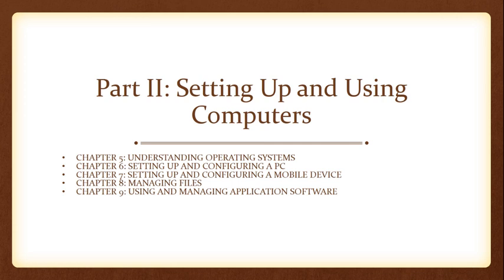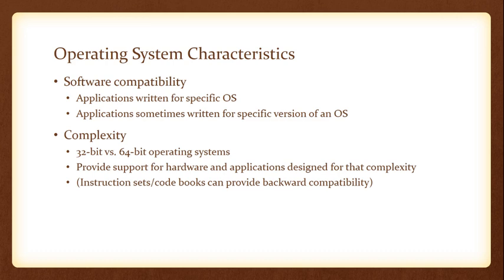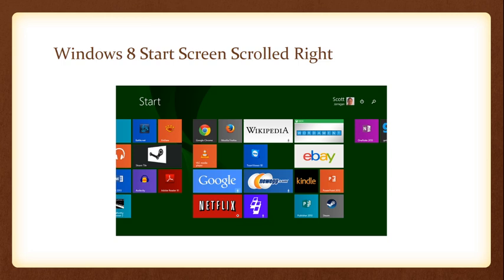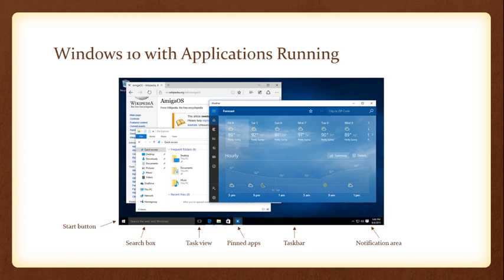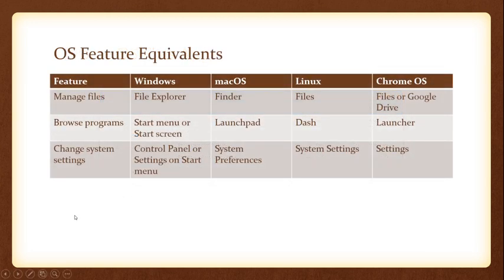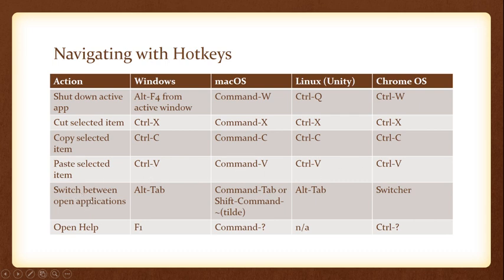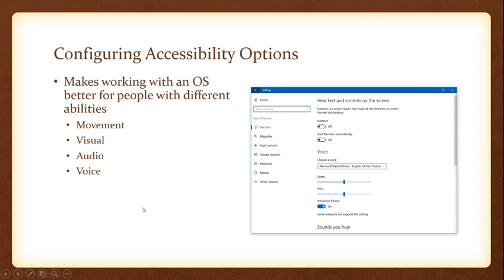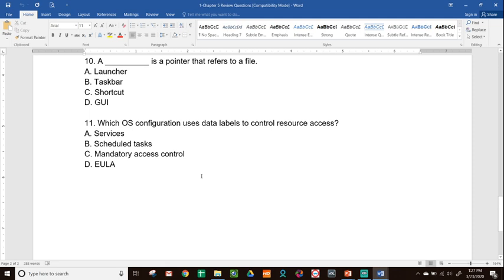Chapter 5 - IT Fundamentals+ (FC0-U61) Understanding Operating Sustems